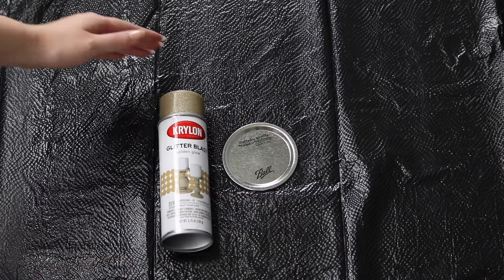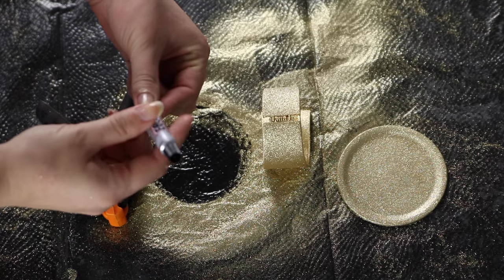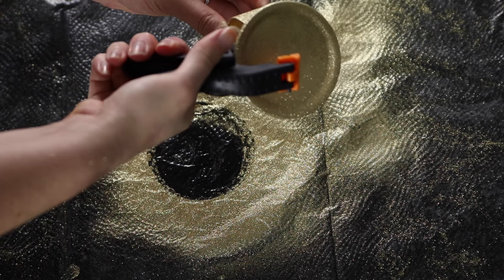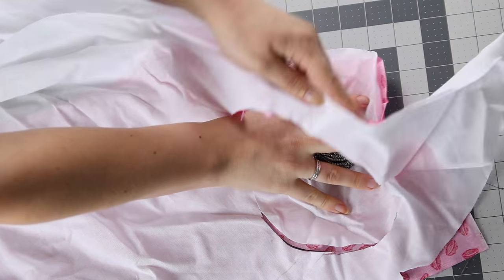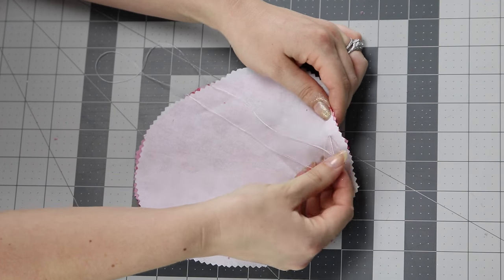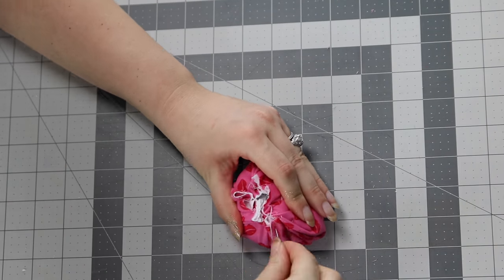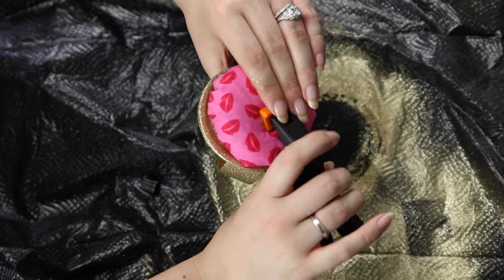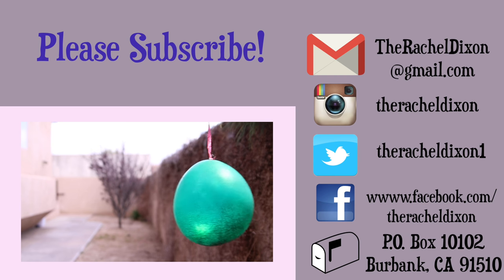DIY Bracelet Pin Cushion The Rachel Dixon How To Easy Tutorial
This is such an easy project! It just takes a little bit of time because of the curing. I started on Friday and Sunday it was ready to use.
All you need is a bracelet, a jar lid, spray paint, E6000 glue, fabric, steal wool, a little stuffing, and a needle and thread! Pinking shears are not a requirement and I'd hope you already own scissors :)